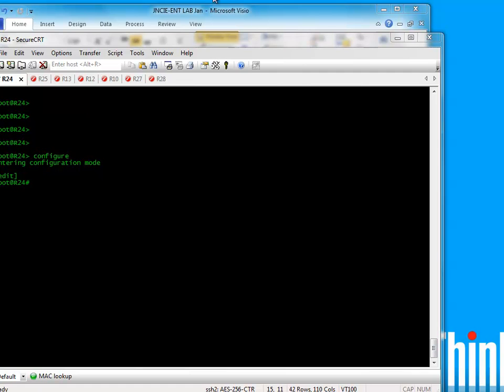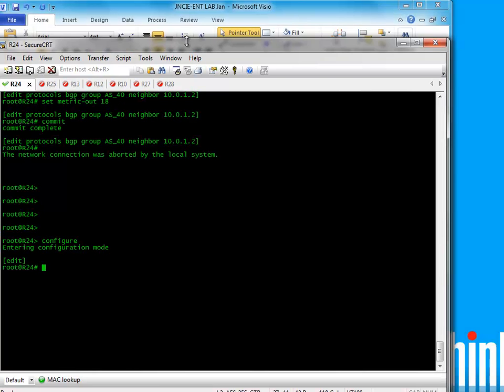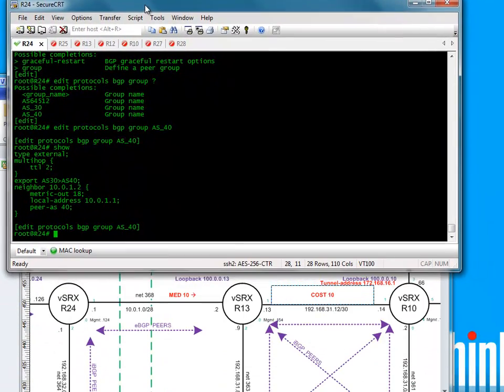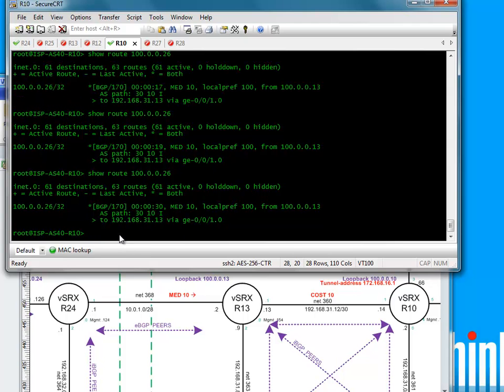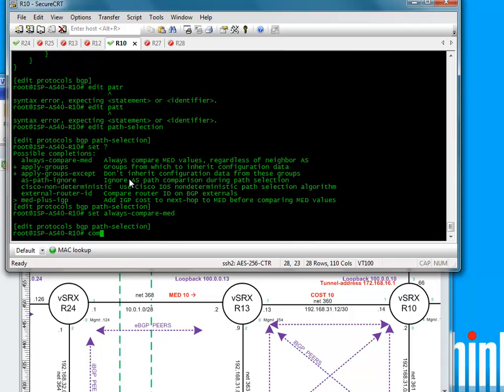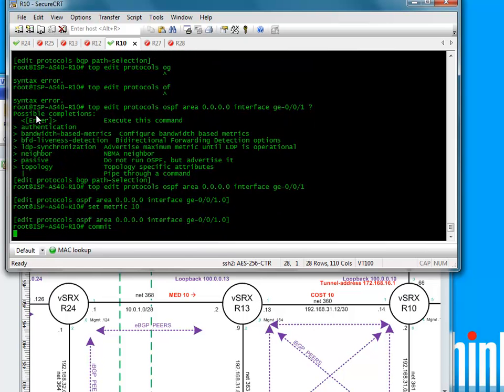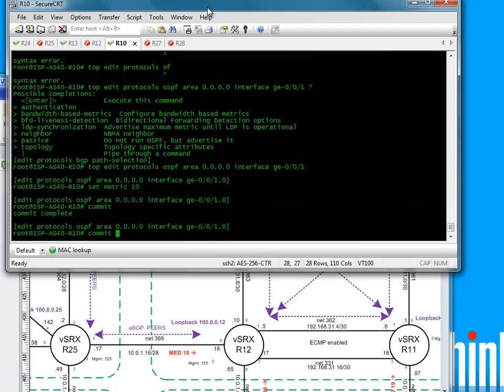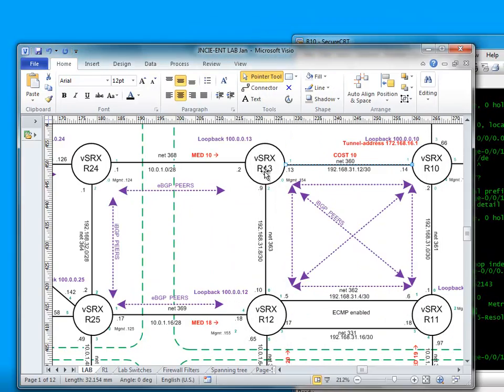JUNOS JNCIE BGP PATHSELECTION-6-MED ( MED plus IGP ) part 3